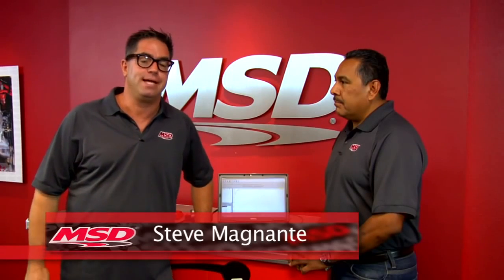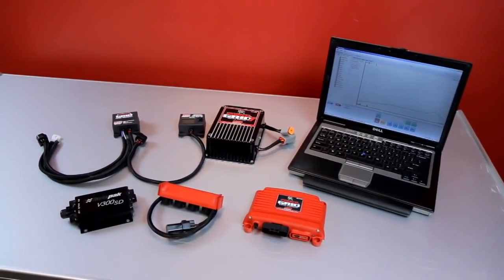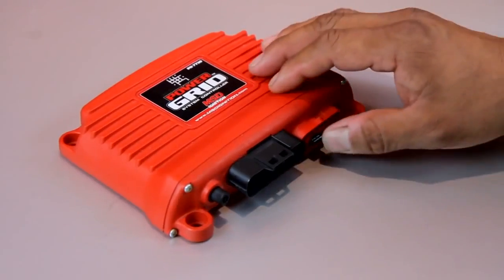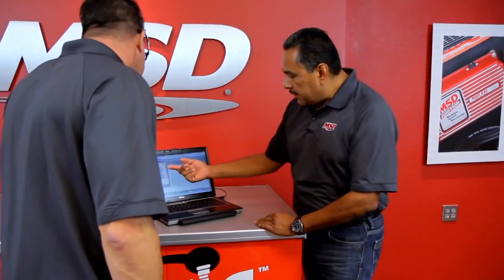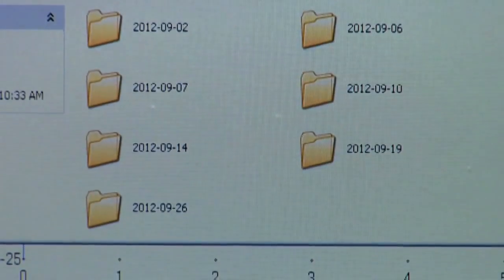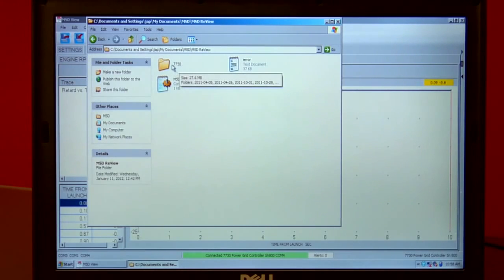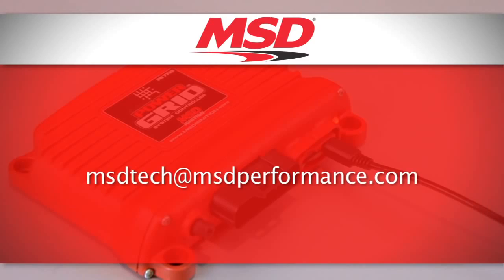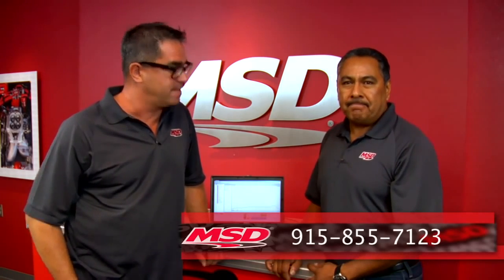MSD Power Grid Ignition System Data Acquisition Overview Tutorial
Features
USB Connection for Easy Programming
Timing Based on Engine RPM & Gear Value
Advanced Individual Cylinder Timing Based on Gear or Time
(5) Nitrous Retard Stages
(5) RPM Limits: Burnout, Spool, Launch, Over Rev & Safety
Output Switch Set on RPM or Time
Each Gear Includes Shift Light Settings
Ignition Data Acquisition Records Multiple Runs
NHRA Legal
Notes:
Not legal for sale or use on pollution-controlled vehicles.
To use any modules with the Power Grid System (121-7720 and 121-7730) users MUST plug the modules into a 4-Connector CAN-Bus Hub (121-7740) to be attached to the Power Grid System Controller.